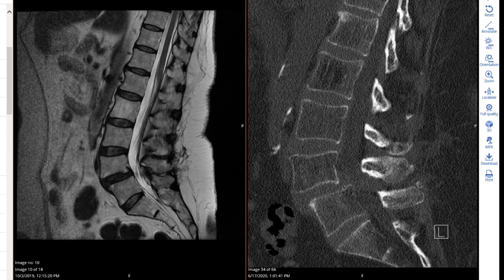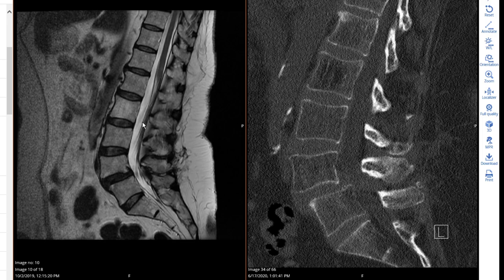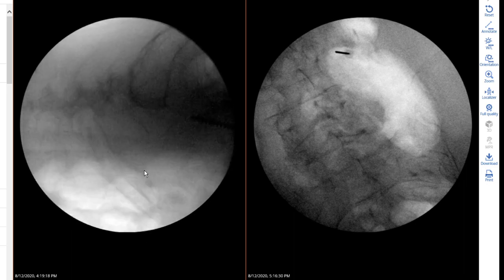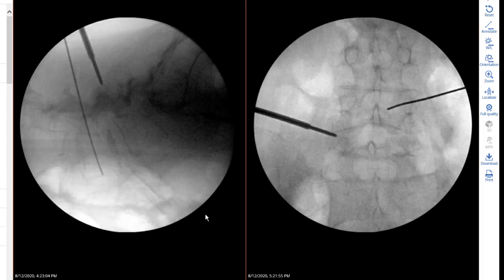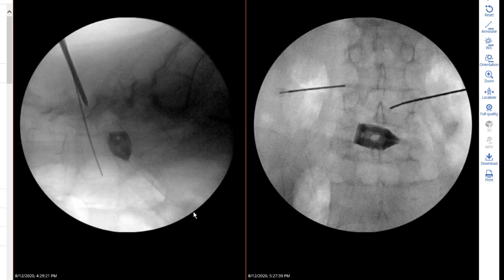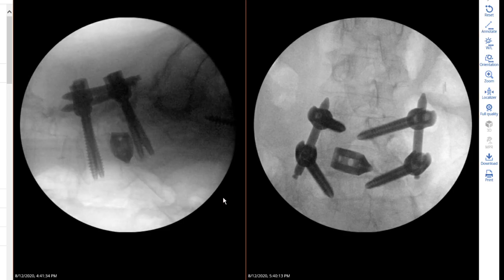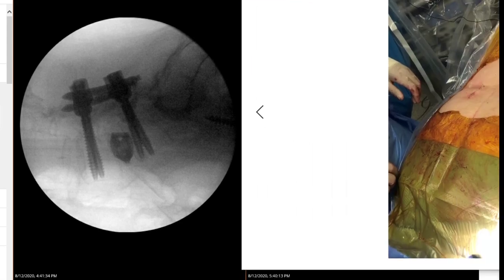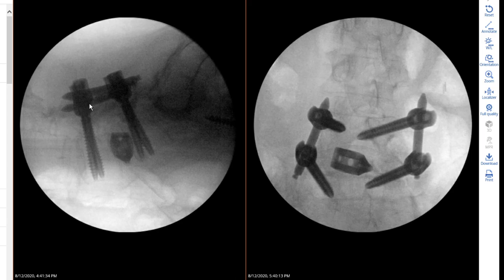One level Spondylolisthesis fusion with trans Kambin OLLIF in 24 minutes, Spinal fusion: day surgery